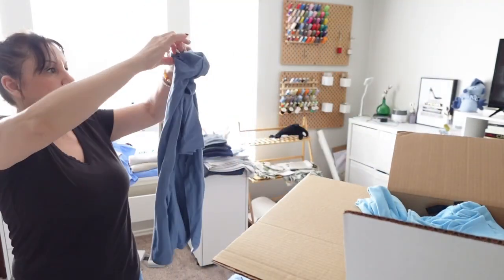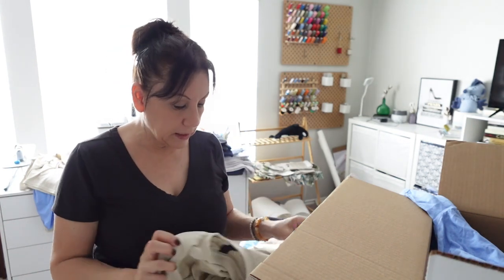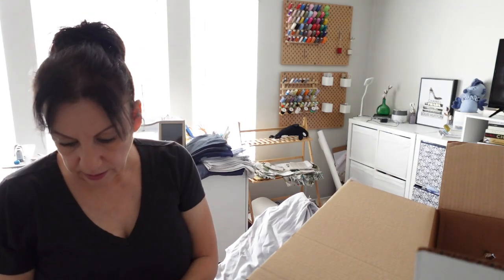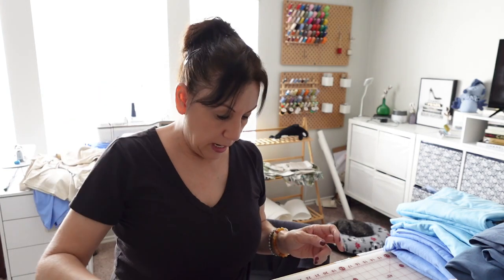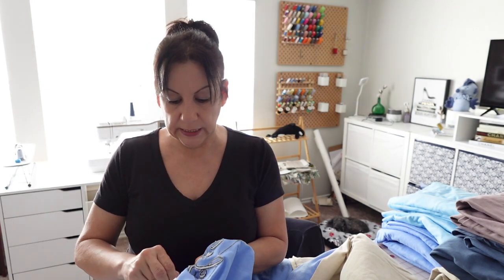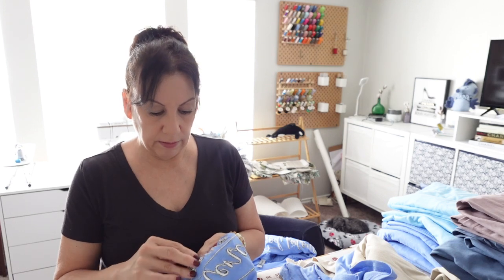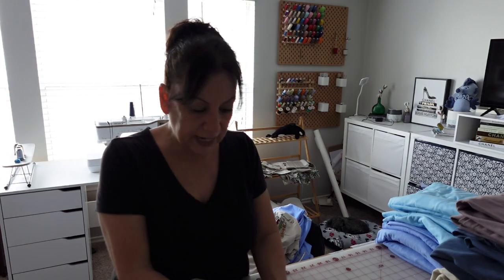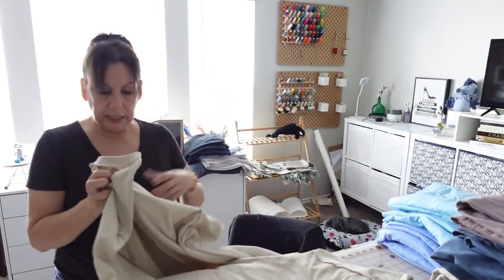Small Business/Crochet, Embroidery Market Prep Vlog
Hello/Hola  Creative Friends!

In today's video we will be checking in inventory, prepping  t-shirts.
Finished crochet plushie and other crochet plans.

Thank you, for viewing and Sewscribing to my channel.

Patterns Mentioned in today Video:

Crochet~Elliot the Astronaut/MegsMakesPatterns-Etsy
Crochet~Samba/MellyInspiredCrochet-Etsy
Crochet~Turtle Pattern/Crochetbygenna-Etsy
Crochet~Orca Whale/VliegendeHollander-Etsy
Crochet~Turtle Pattern/CJ Designs-Etsy
Crochet~Squid/PlushieCo-Etsy

HAVE A  SEWTASTIC DAY!